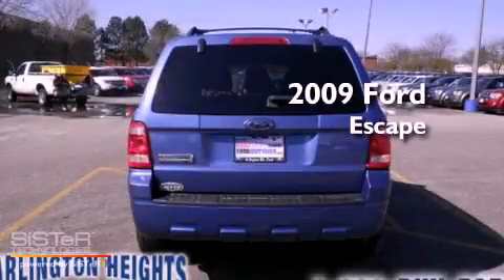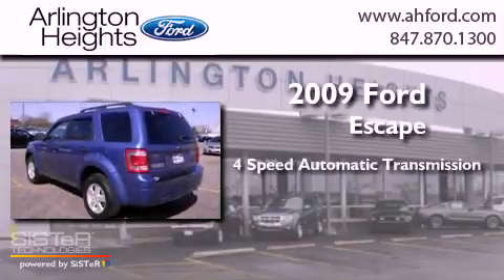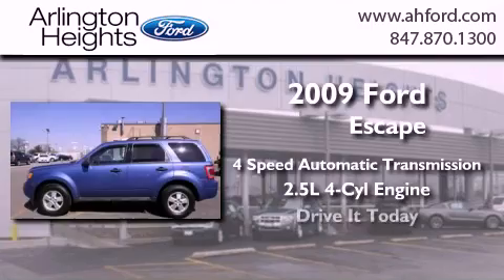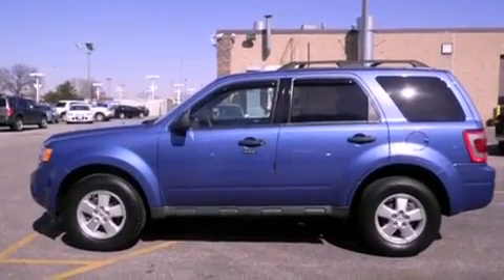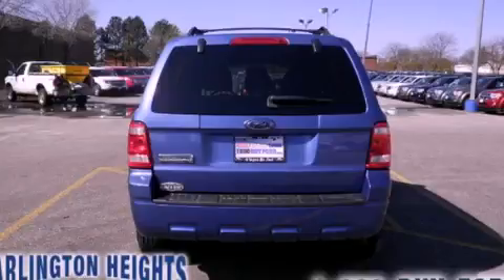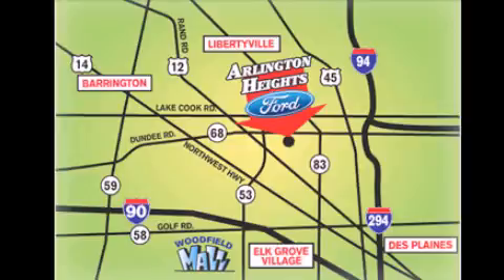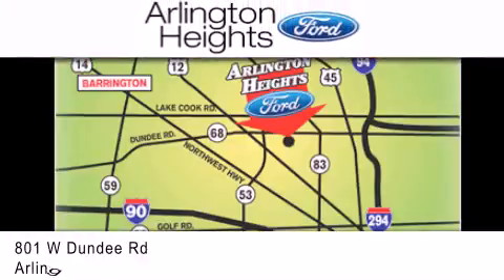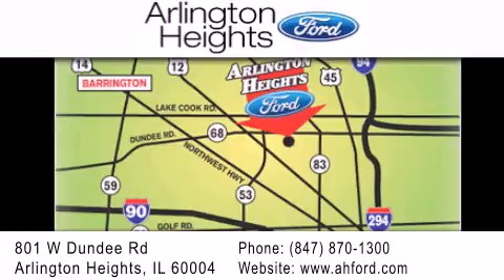2009 Ford Escape Mount Prospect IL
Year : 2009
 Make : Ford
 Model : Escape
 Engine : 2.5L 4 cyls
 Trans . : TRANSMISSION-4 SPEED AUTOMAT
 Exterior : Blue
 Miles : 24,981

 Stock : D126268A